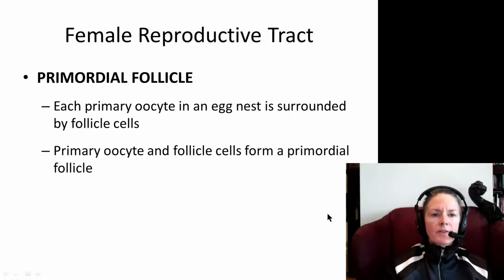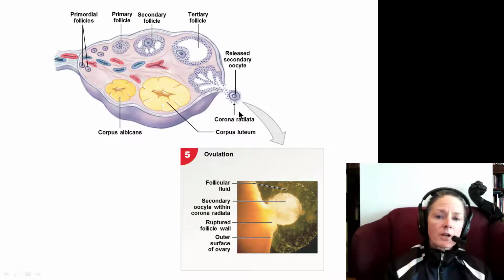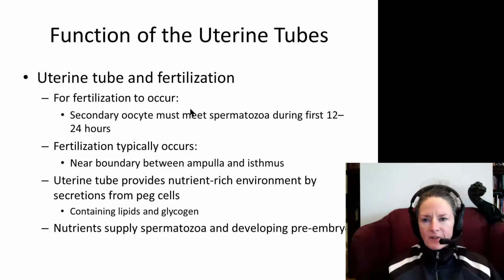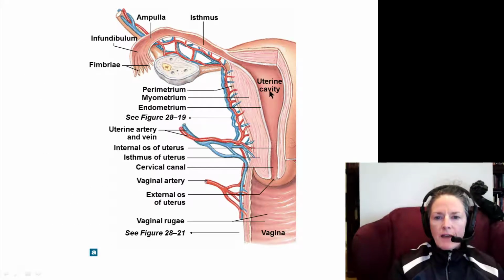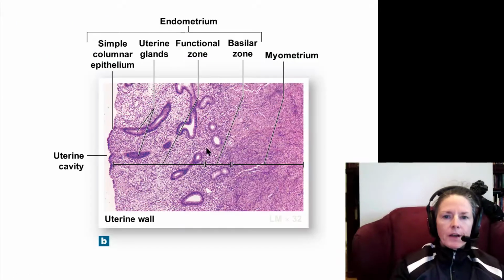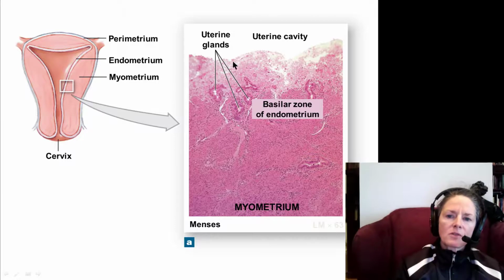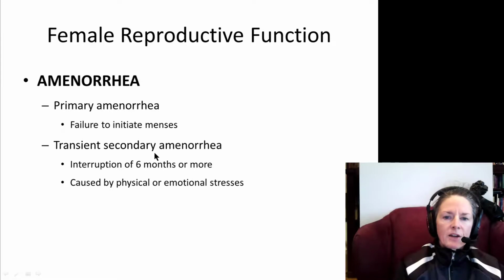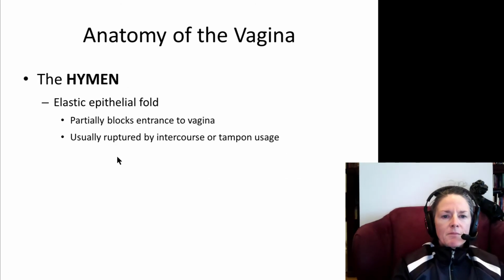Female Reproductive: Part II R